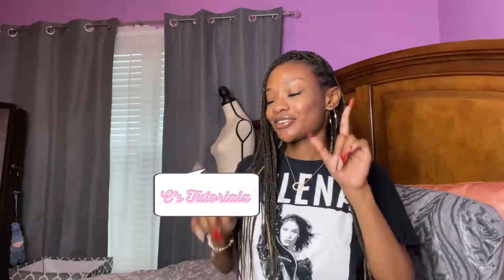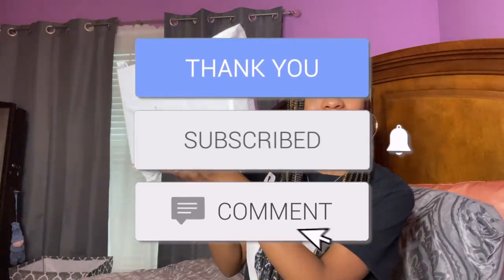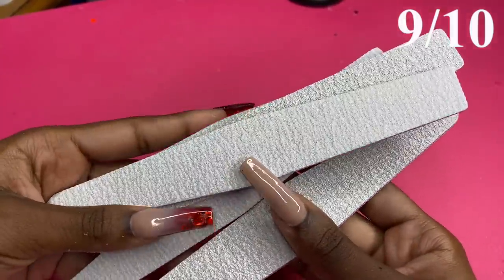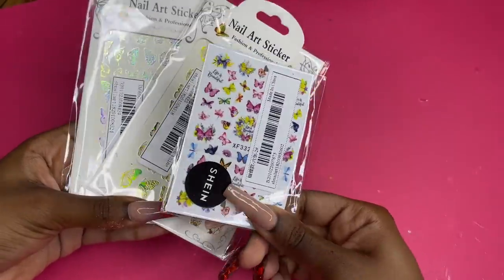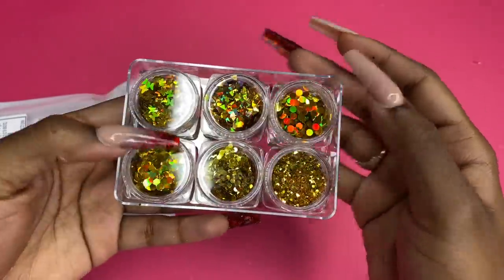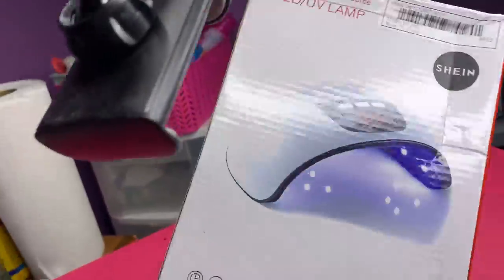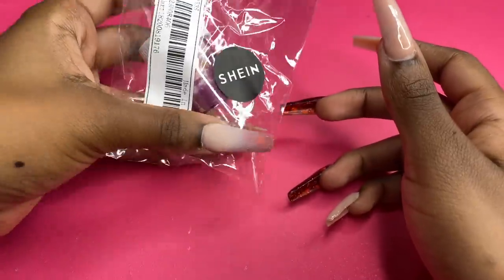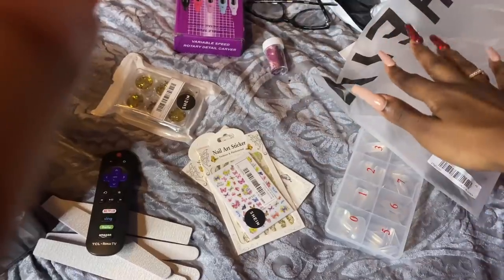SheIn Haul | nail supplies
In this video I’ll be sharing with you all the nail related products I bought from SheIn. Throughout this video I will be putting SheIn’s nail materials to the test. Love you guys ❤️❤️❤️